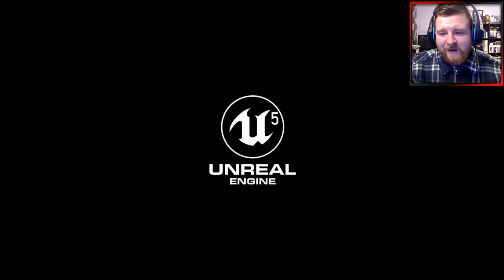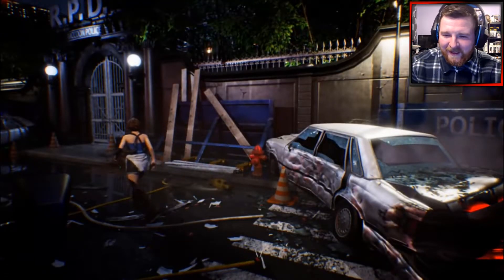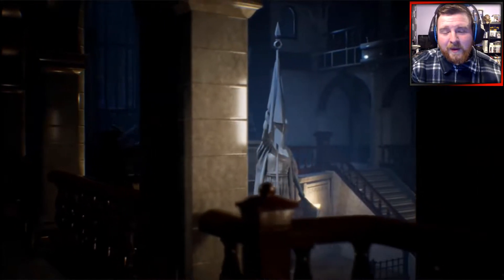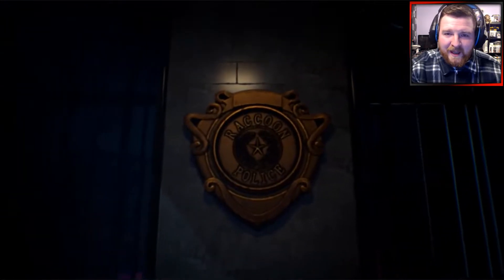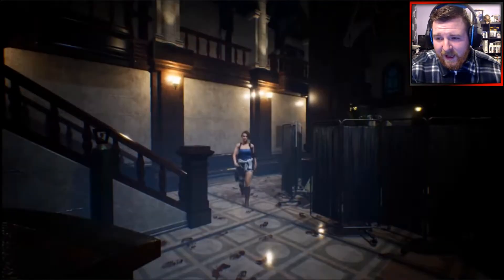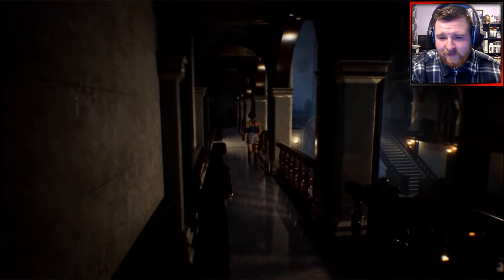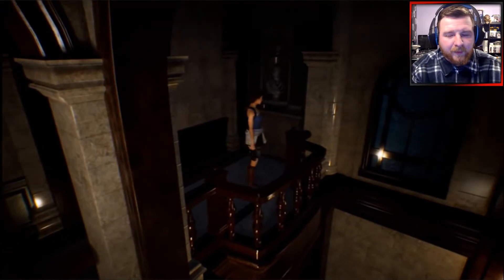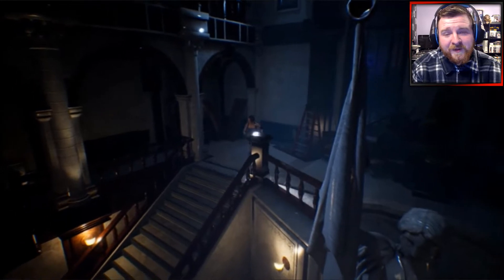*NEW* RESIDENT EVIL 3 NEMESIS REMAKE GAMEPLAY!.... (UNREAL ENGINE 5 FAN MADE)